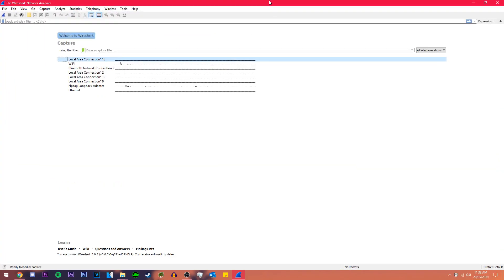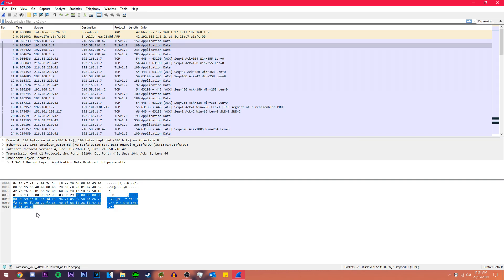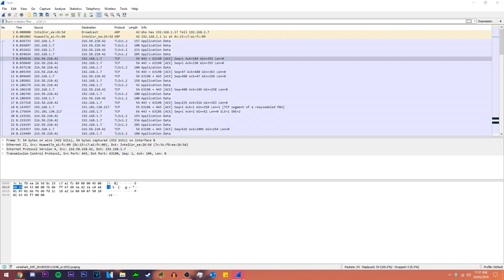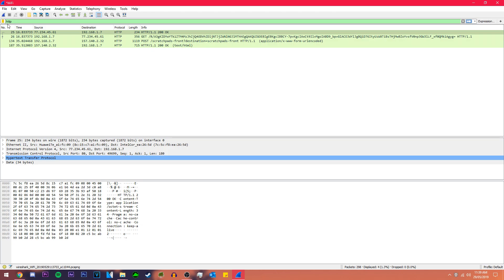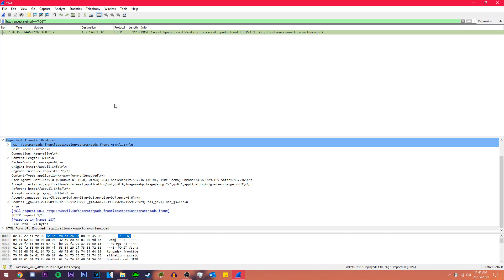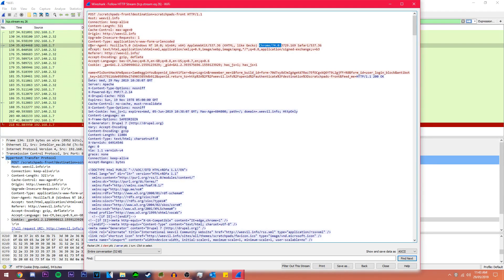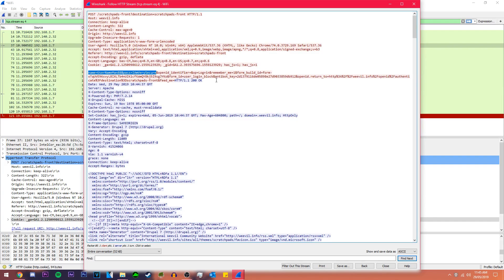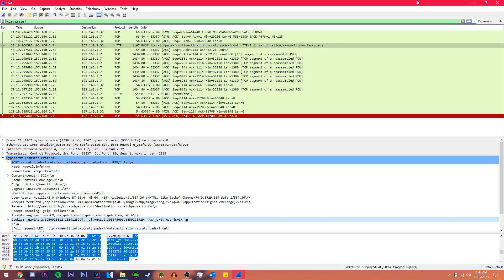EASY - Get usernames and password with Wireshark - Packet sniffing tutorial 2019 [Free]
**This won't work with a HTTPS website, check if your pentesting site has HTTP in the domain. If it does. it will work. If not, it won't.

TCP/IP - Transfer Control Protocol / Internet Protocol - Works with packet addressing and TCP network layering

IP - Internet Protocol, can be Version 4 or Version 6 IP dependant on NIC

SMTP and POP3 - Simple Mail Transfer Protocol and Post Office Protocol - Email related

FTP - File Transfer Protocol - Copies files to a webserver